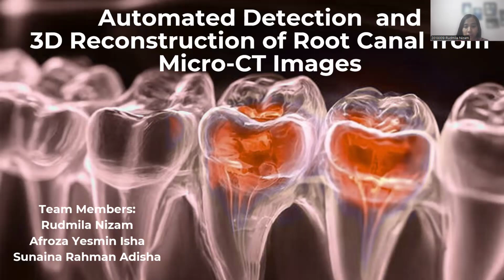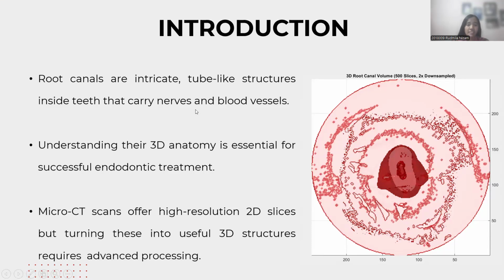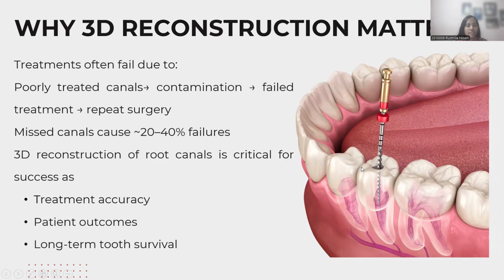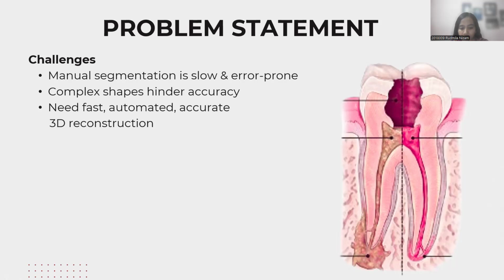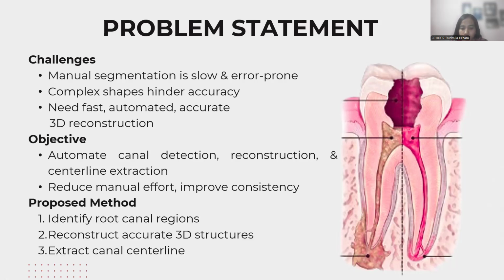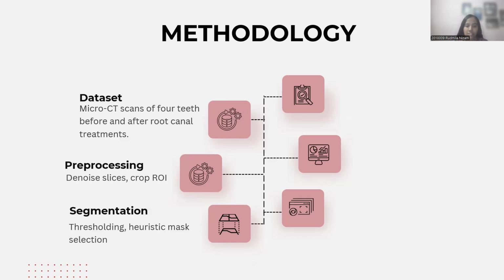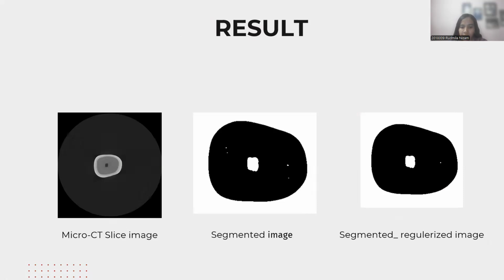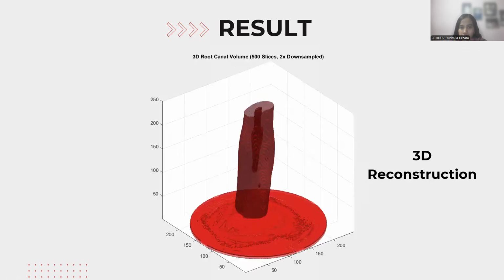#212(Automated Detection and 3D Reconstruction of Root Canal from Micro-CT Images)